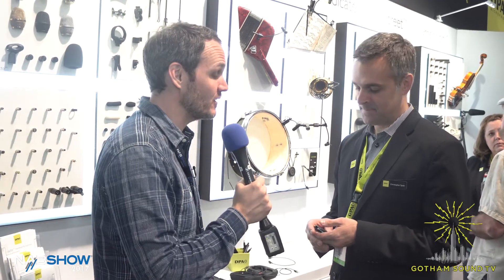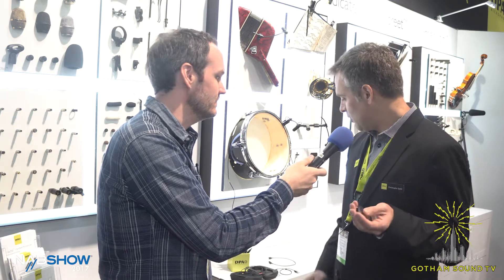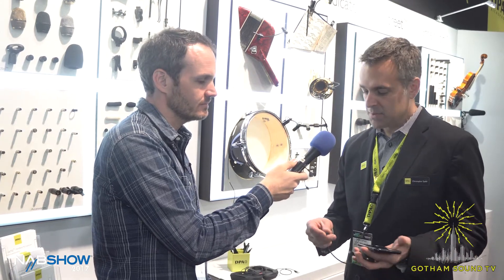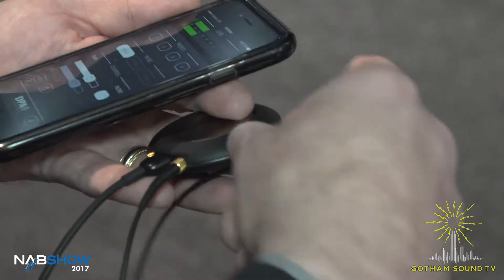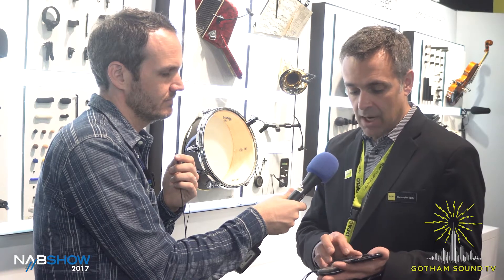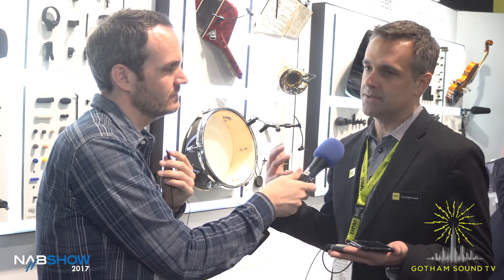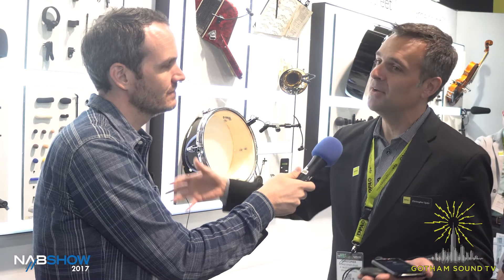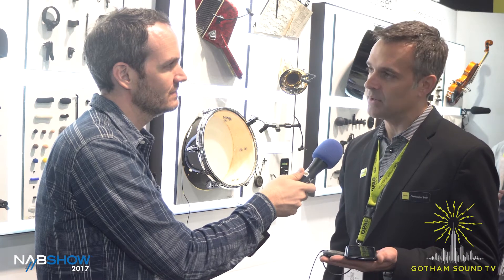NAB 2017: DPA Microphones d:vice Digital Audio Interface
Christopher Spahr demos the new two channel interface for an iOS device or computer with two Microdot inputs to Nick Huston.